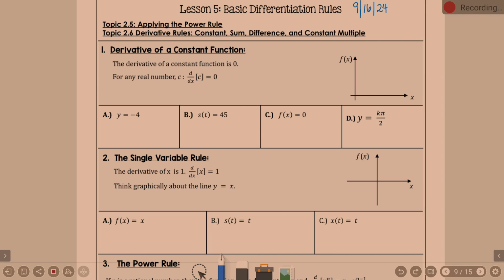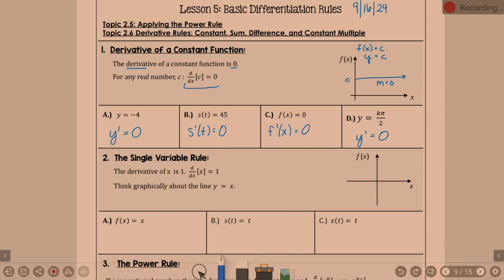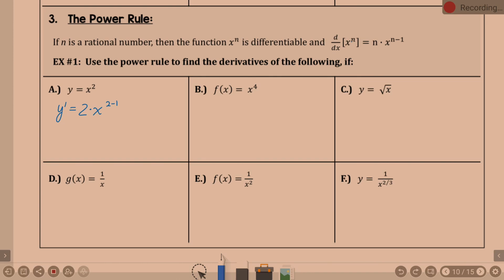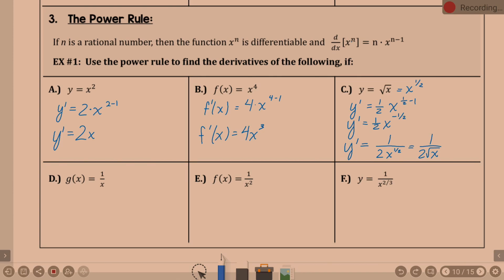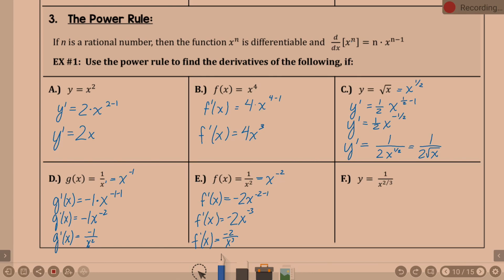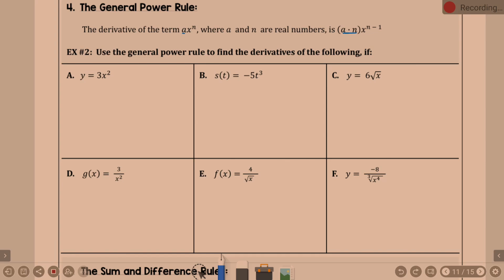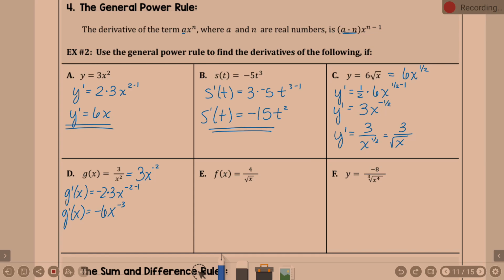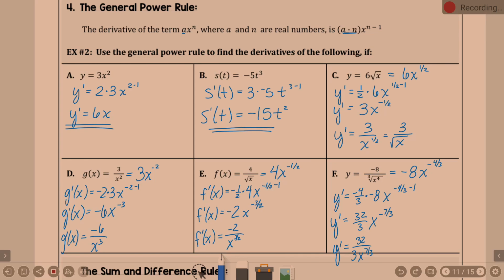AP Lesson 2 5 Day 1